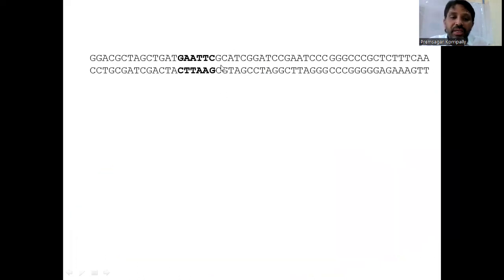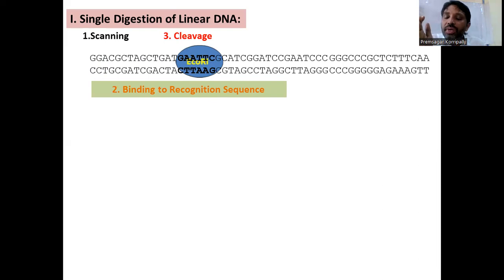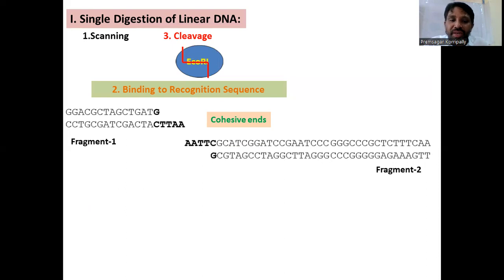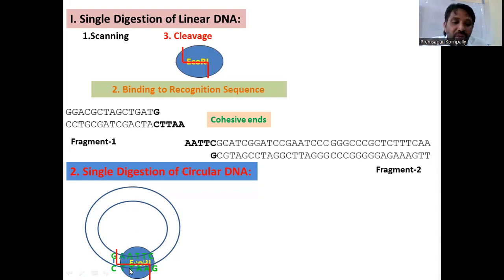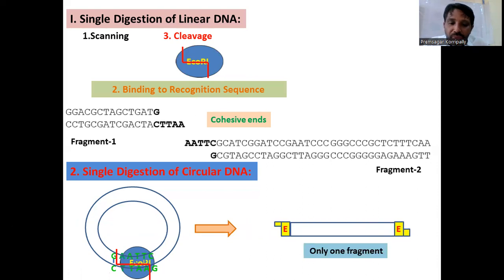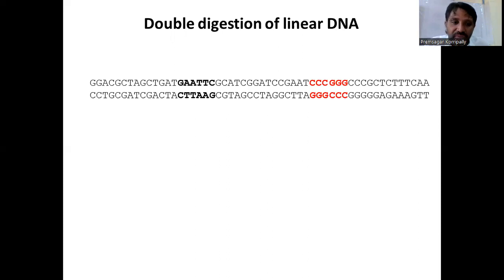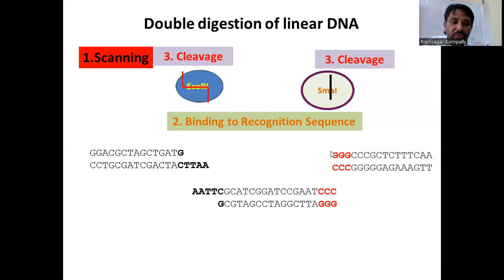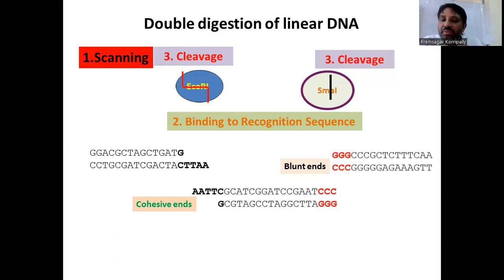Singel & Double : Linearized & Circular DNA Restriction Digestion